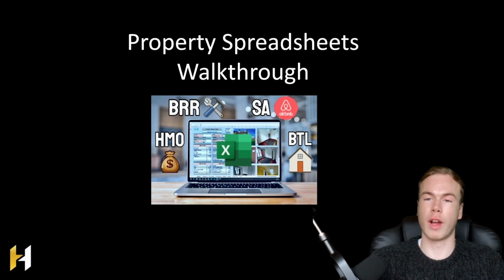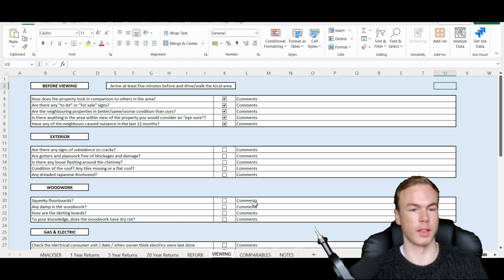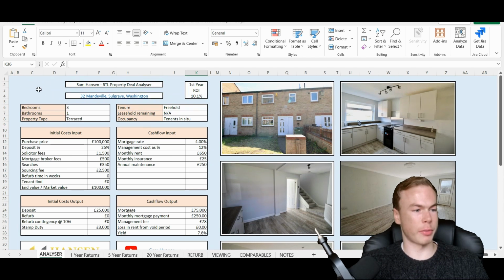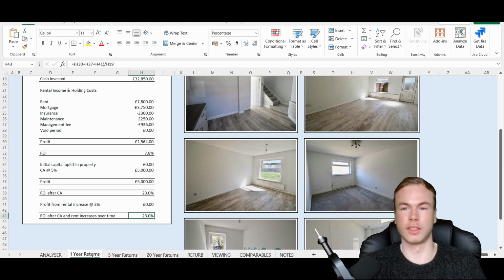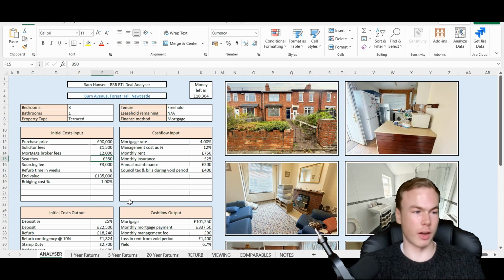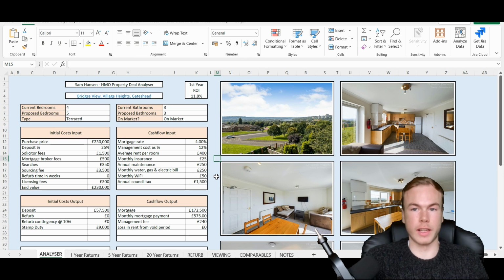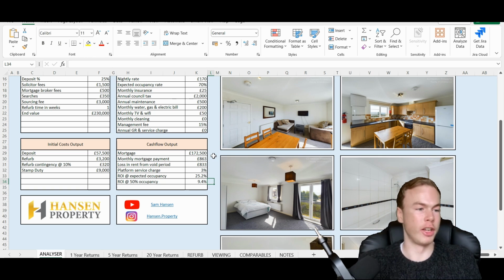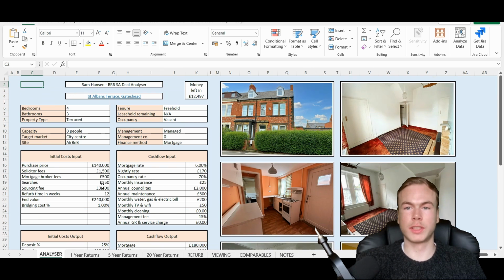Property Deal Analysis Spreadsheets Walkthrough - UK Property Investment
The spreadsheets have now been updated to reflect the incoming stamp duty changes on 1st April 2025.

Timestamps:
0:00 - Intro & Explanation
3:13 - Turnkey BTL
12:56 - BRR BTL
19:08 - Turnkey HMO
20:59 - BRR HMO
21:54 - Turnkey SA
26:56 - BRR SA